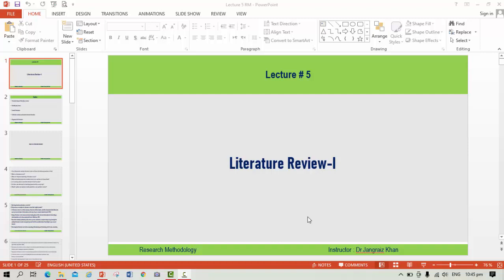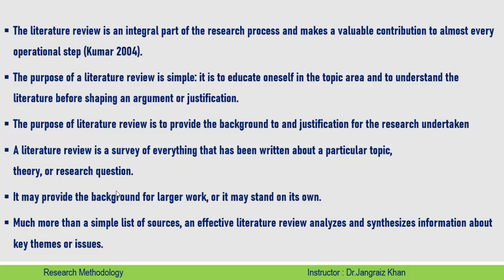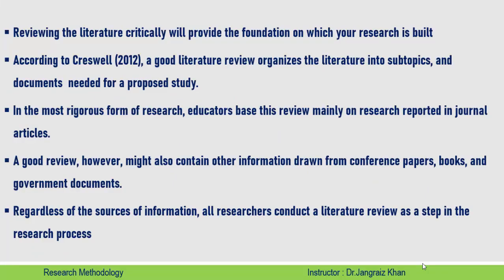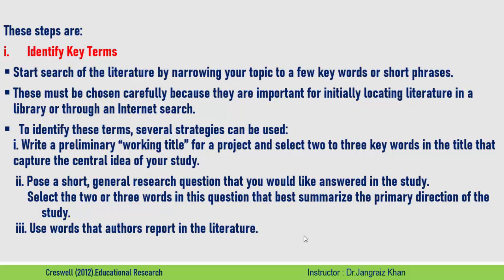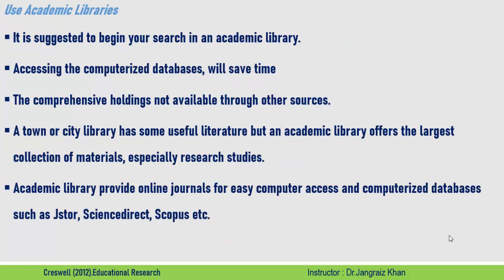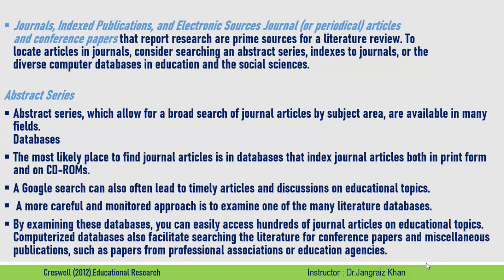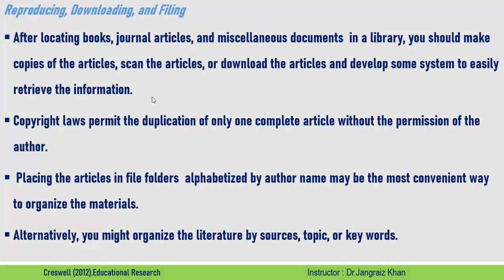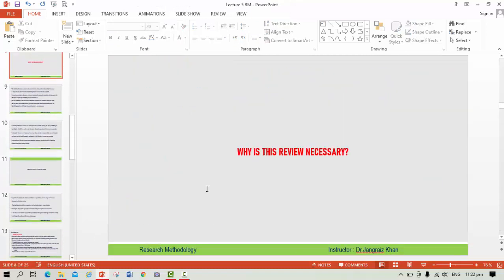Literature Review 1| Review of Literature| How to write literature review?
This videos explains part-1 of literature review.